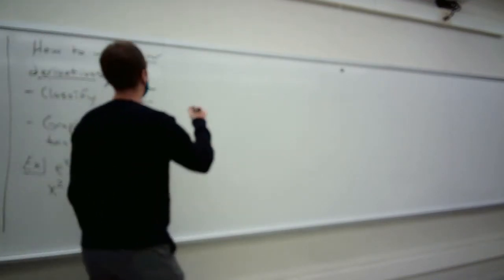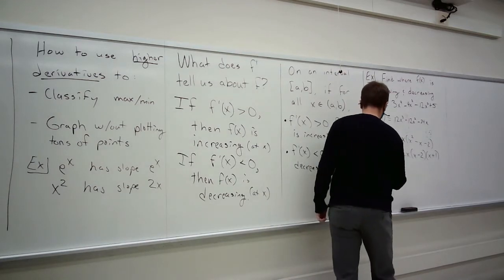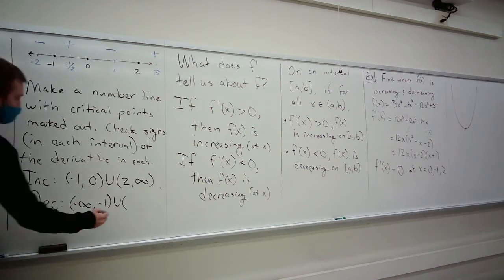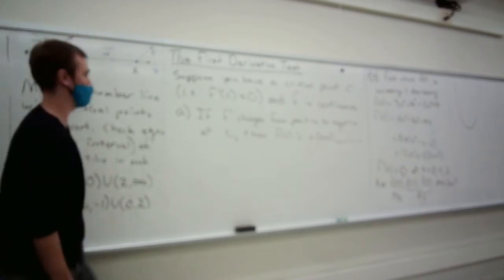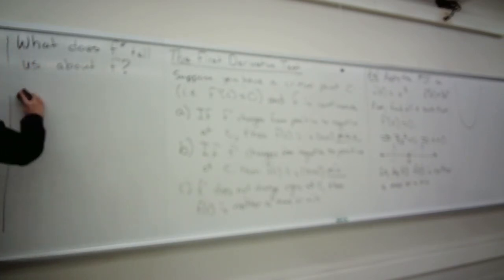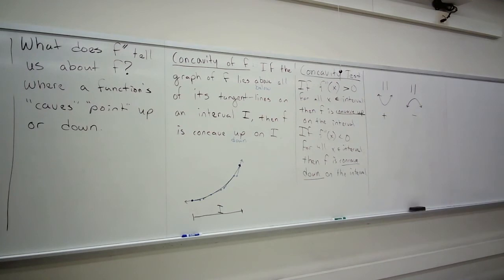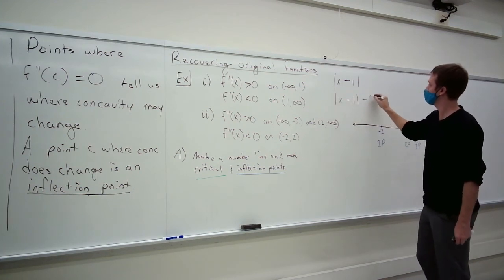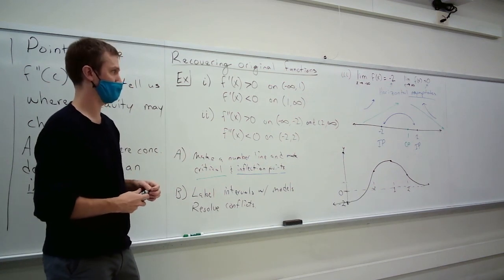AMAT 112 Lecture 4.3 How Higher Derivatives Relate to the Original Function